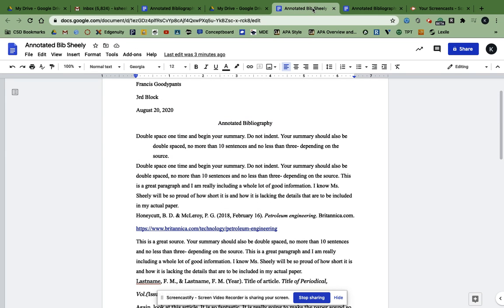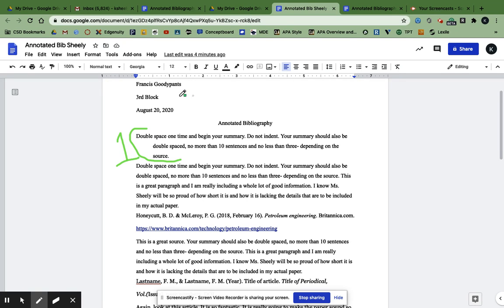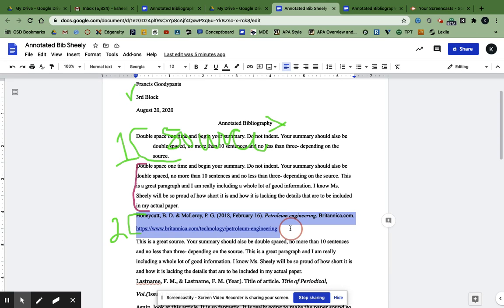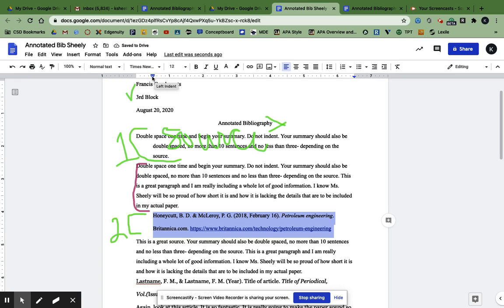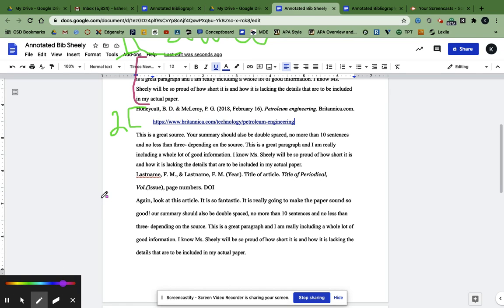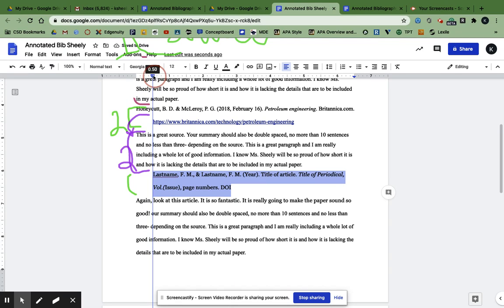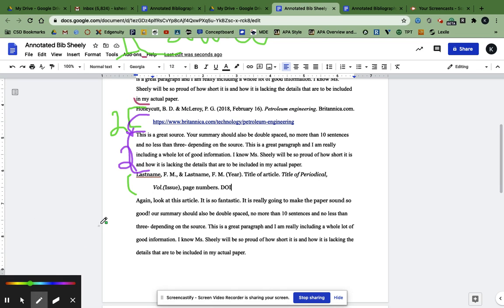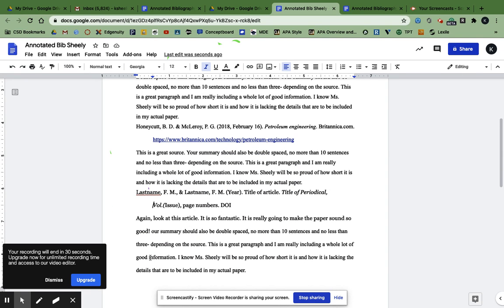Hanging Indent video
How to do the hanging indent on a google doc for the annotated bibliography